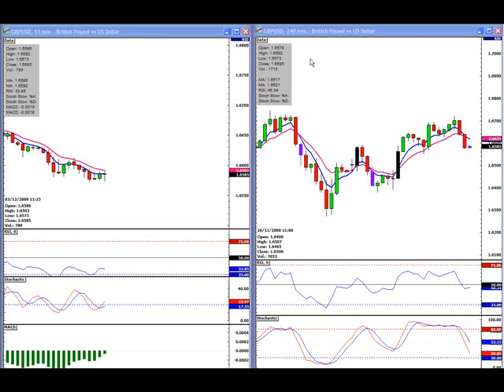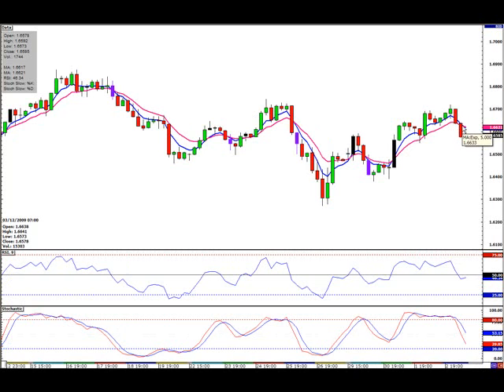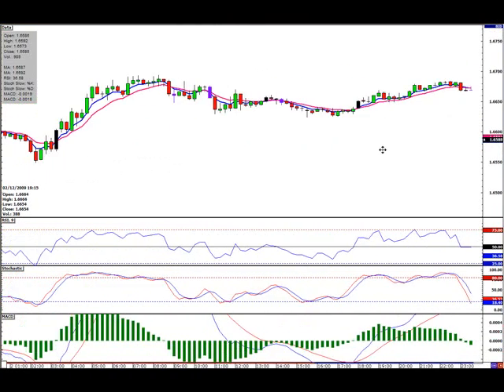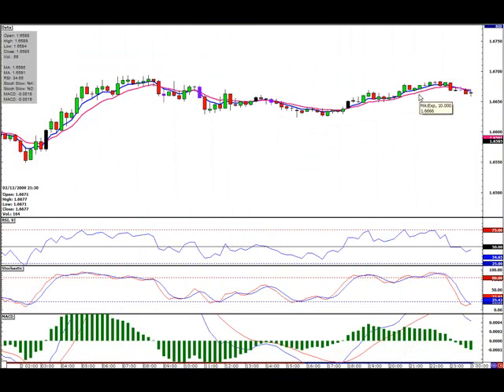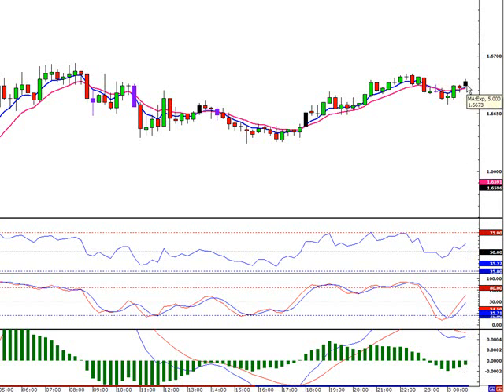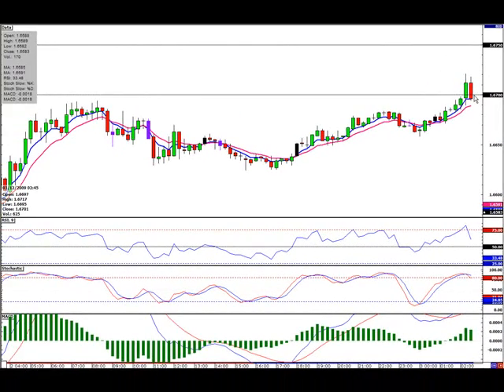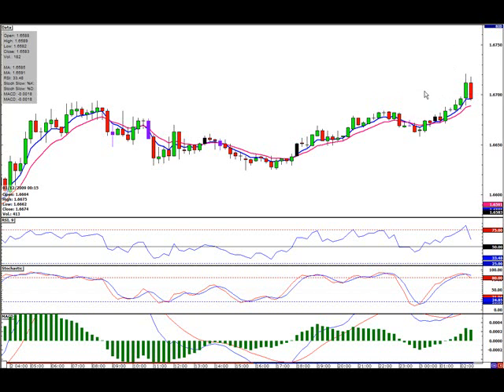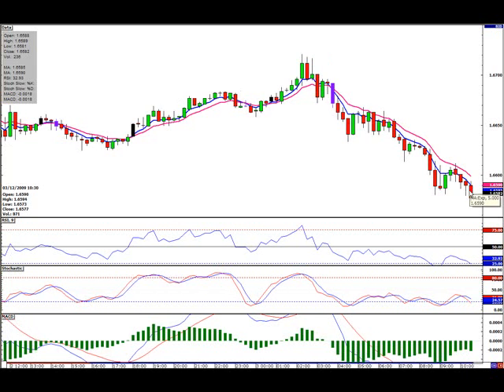Cowabunga Forex Trading System - Update for 12/03/09